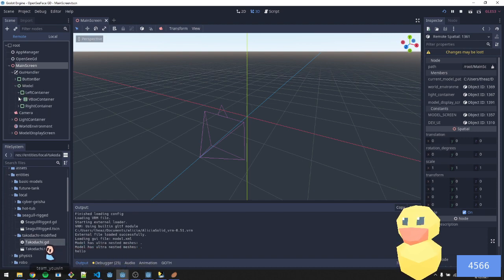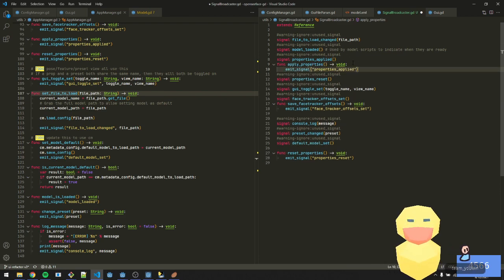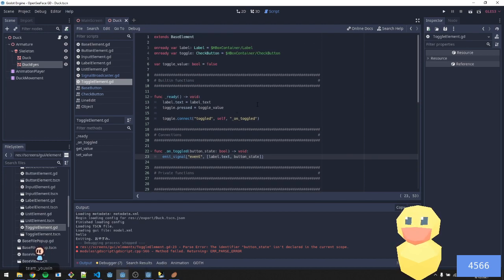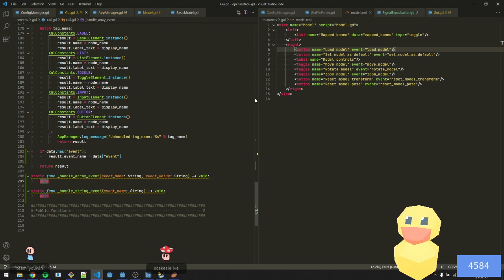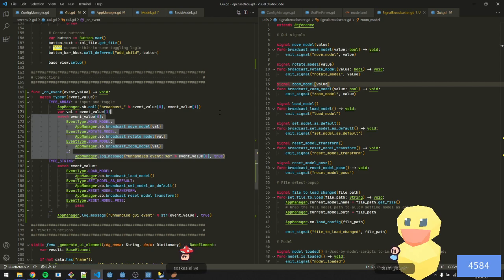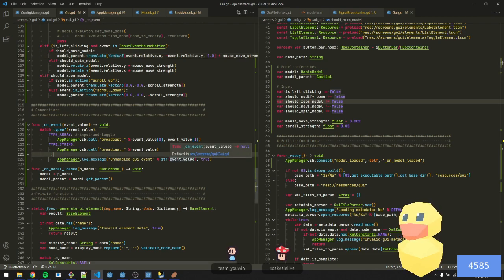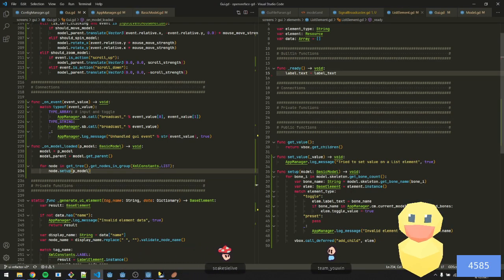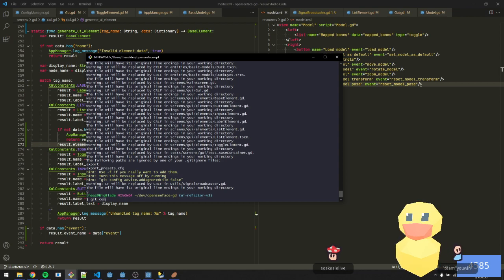Godot 3.4 | Rubber duck writes a VTuber renderer August 12, 2021